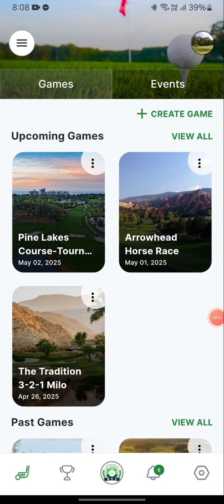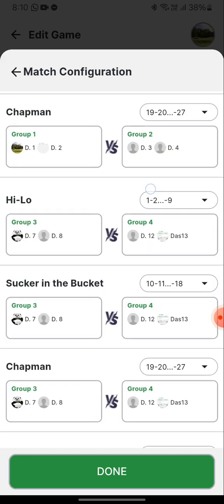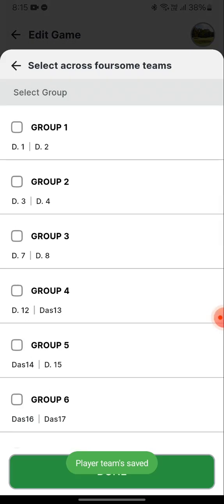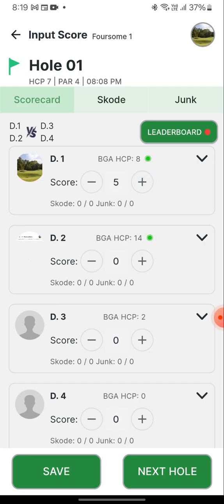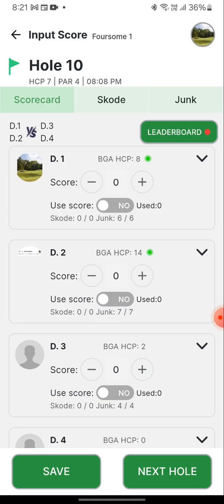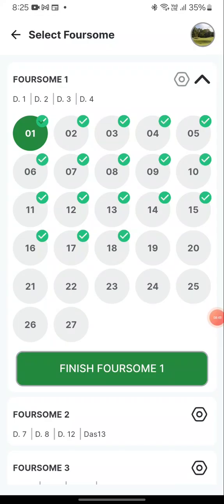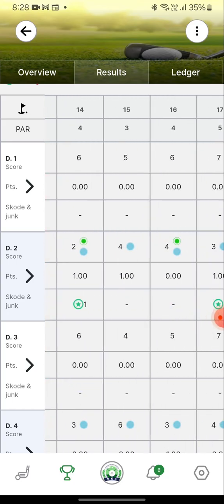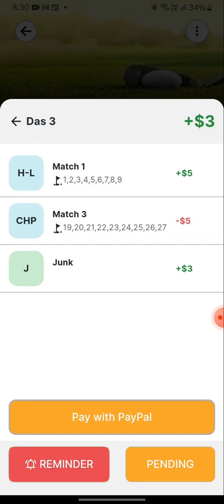🏌️‍♂️ Horse Race Golf Game Guide: Setup, Scoring & Player Payouts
Want to run an easy-to-manage golf game with a twist? The Horse Race Golf Game brings tournament-style excitement to your round. This guide helps you set up the format, track scores, and handle player-to-player payouts—no stress, all fun.

📌Quick Game Setup:
✅ Choose your Horse Race golf format
✅ Define tee groups & rules
✅ Track scores hole-by-hole
✅ Watch the live leaderboard update in real-time

🌟 Why Golfers Love It:
✔️ Fast and easy to set up
✔️ Perfect for small groups or club tournaments
✔️ Adds competitive energy to your round
✔️ Real-time visibility keeps everyone engaged
✔️ Smooth payment handling between players

📲 Get Your Game Galloping — Tee Off the Horse Race Golf Game Today!